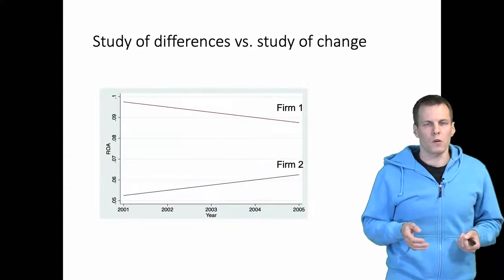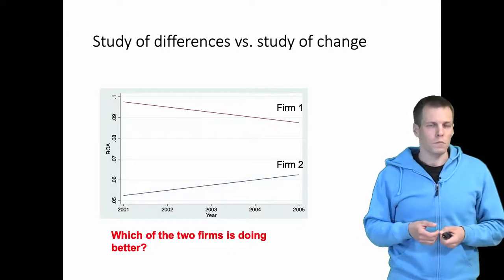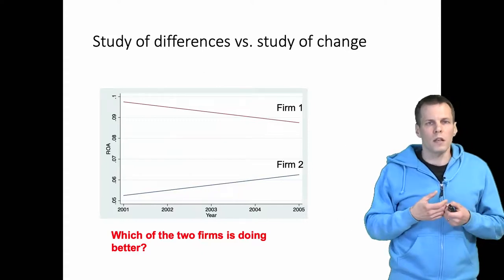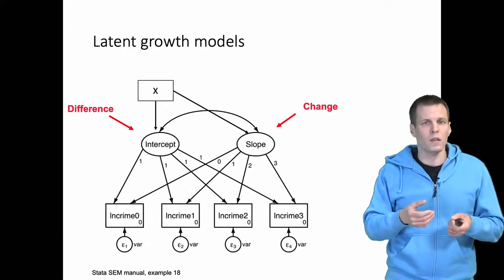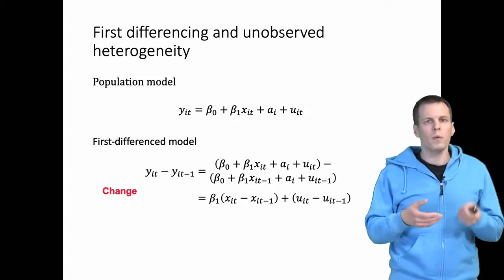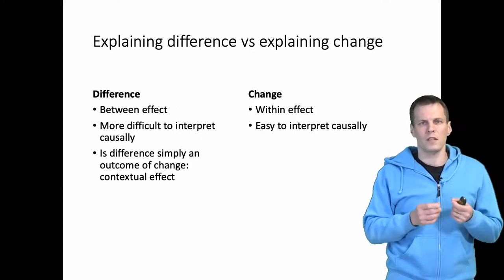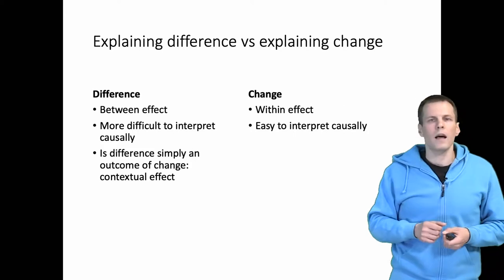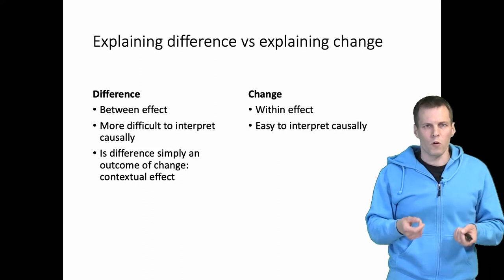Explaining difference or explaining change